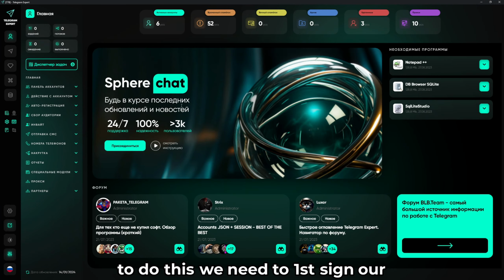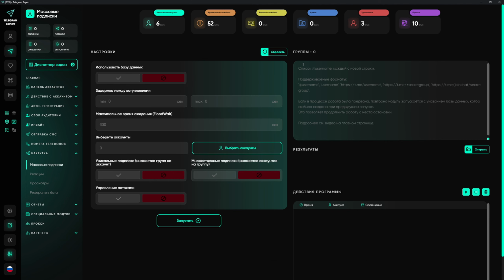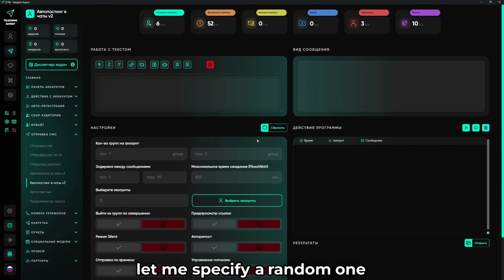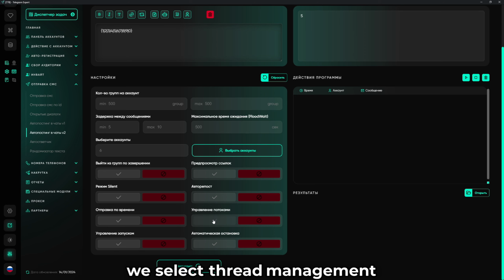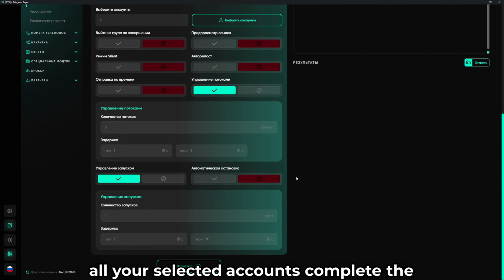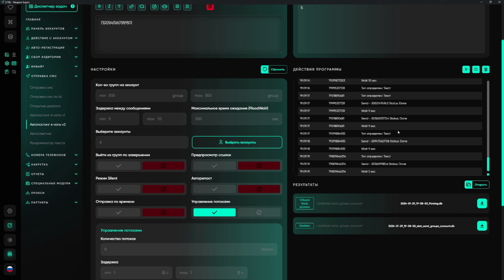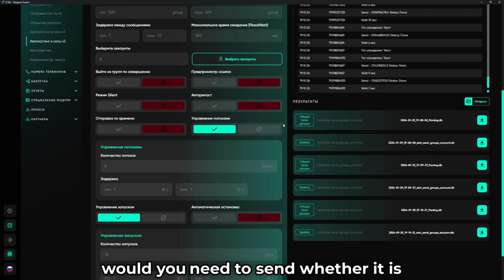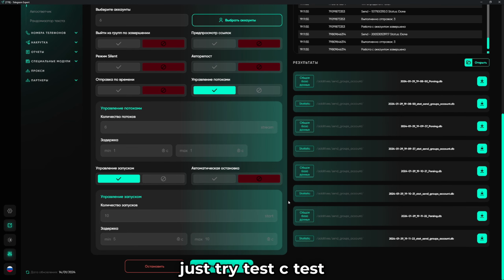CYCLIC SENDING OF MESSAGES to CHAT ROOMS